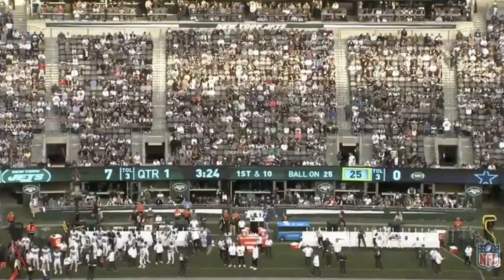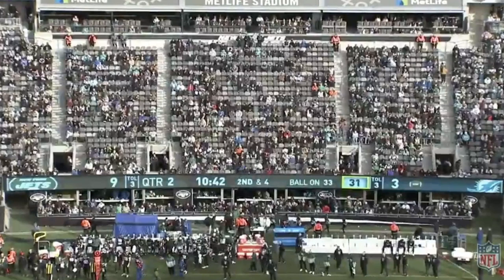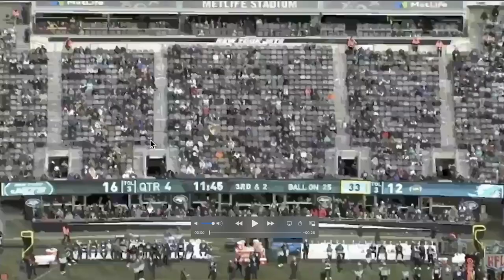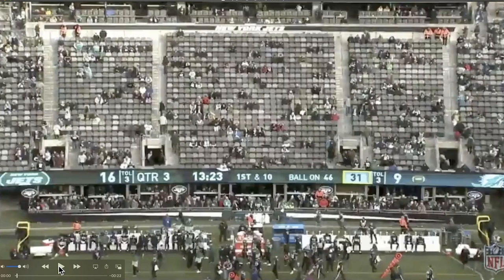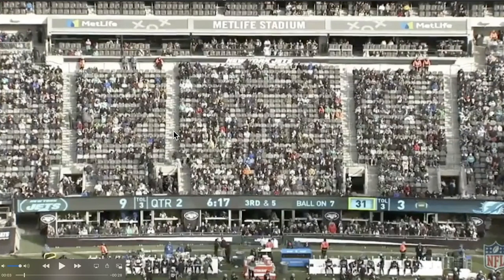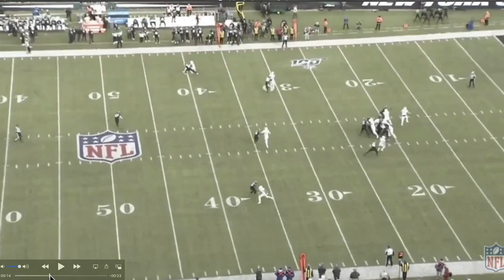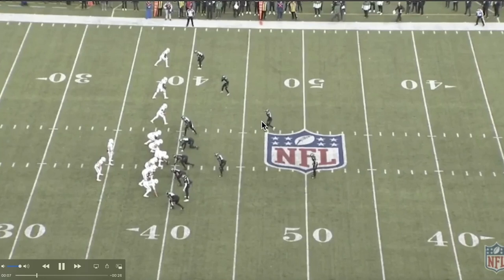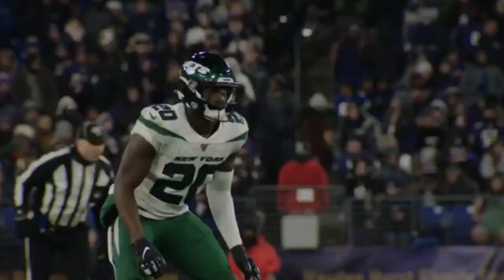New York Jets Film Breakdown: Marcus Maye's Versatility Ready To Be Unleashed | Sabo's Sessions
New York Jets safety Marcus Maye enters 2020 with a completely different mindset, one that his versatility can handle.